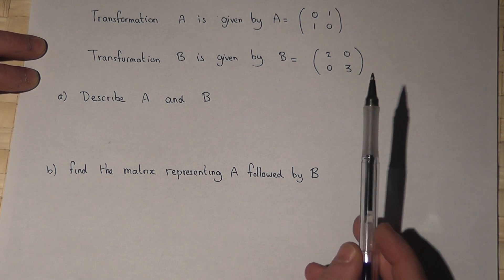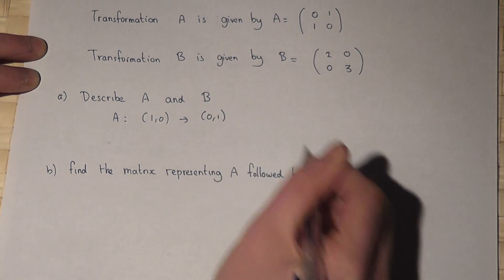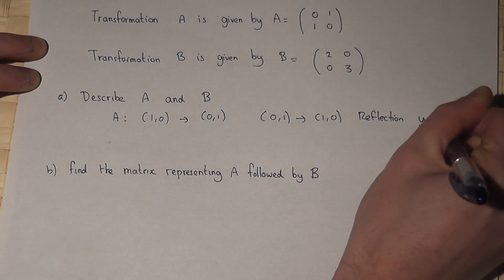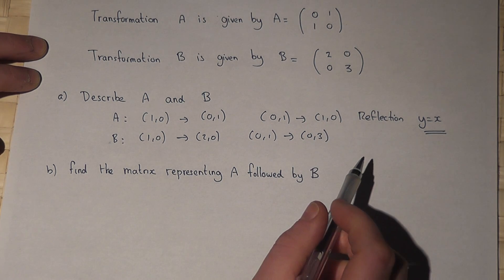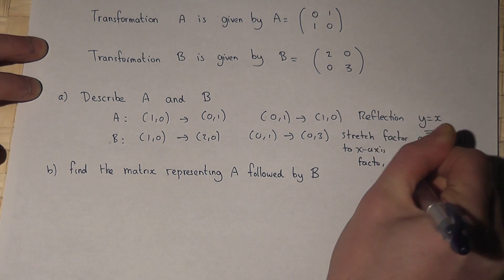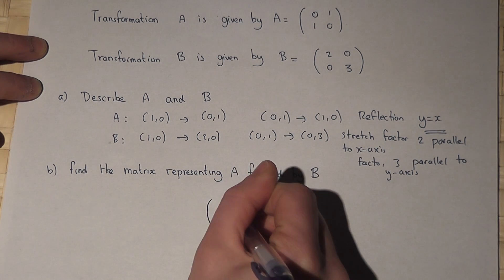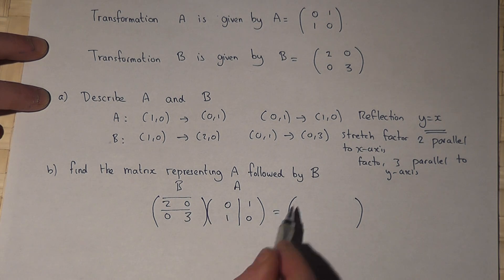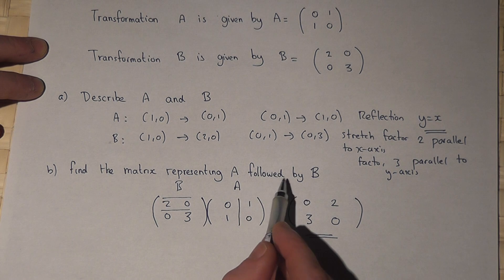Matrices : Matrix Transformations